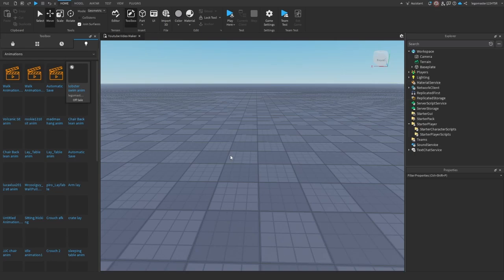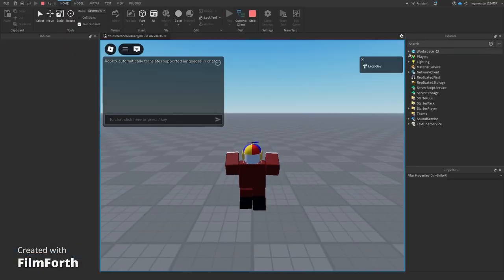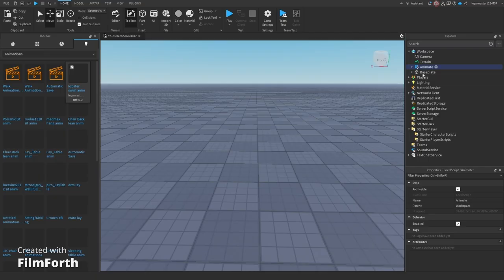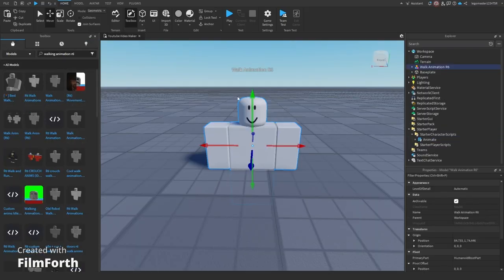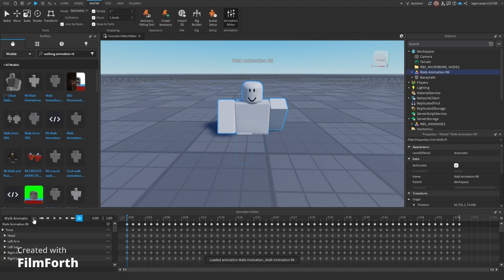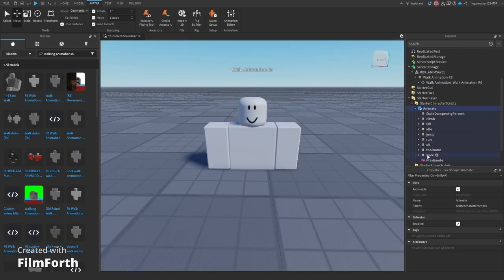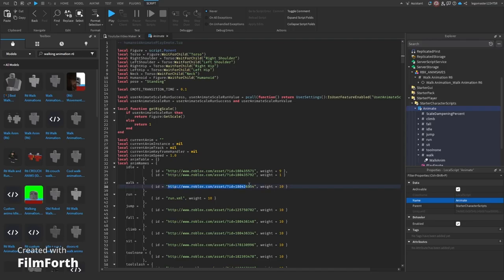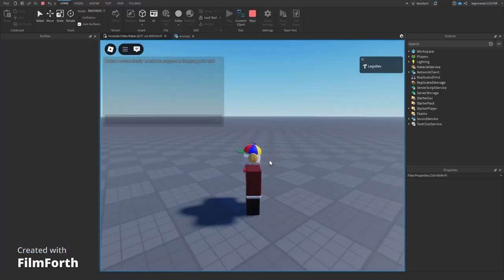How to Add a Custom Walking Animation in Roblox Studio (2025)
in this video I explain how to add a walking animation to your player.